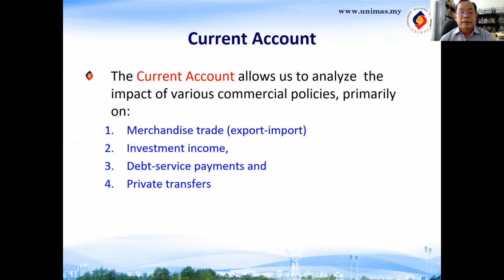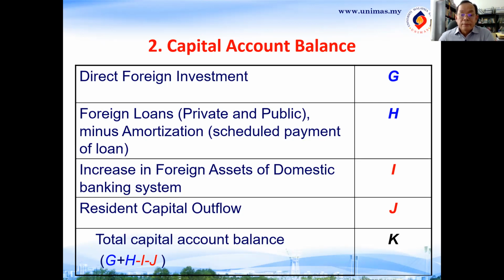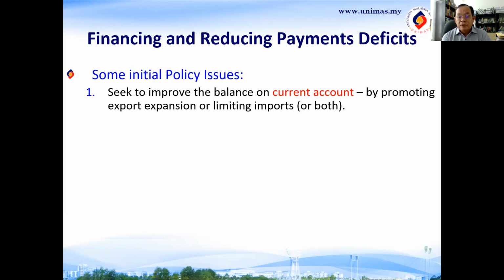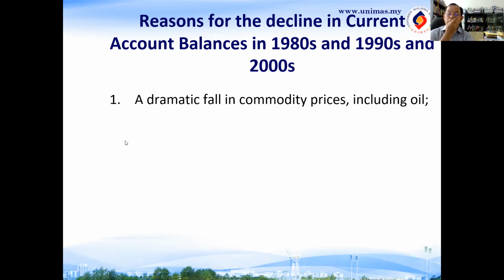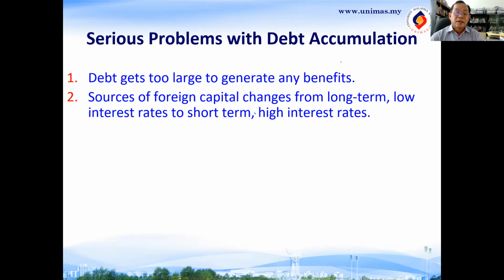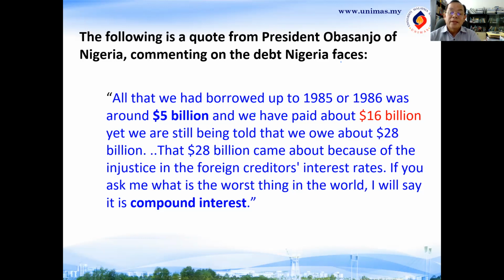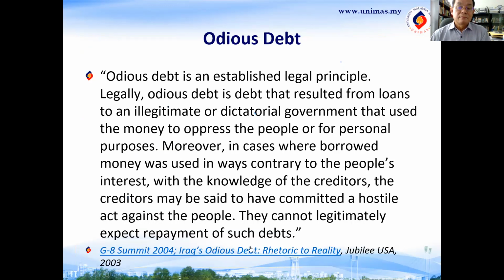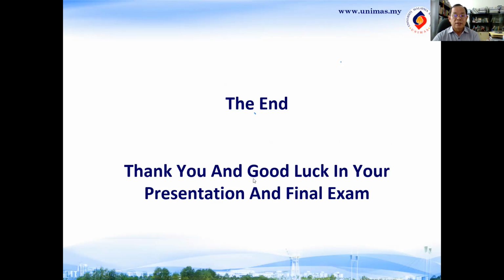Lecture 11 Balance of Payment and Developing Country Debt